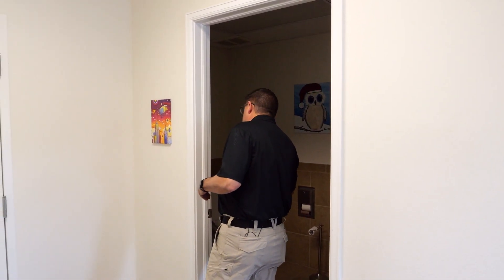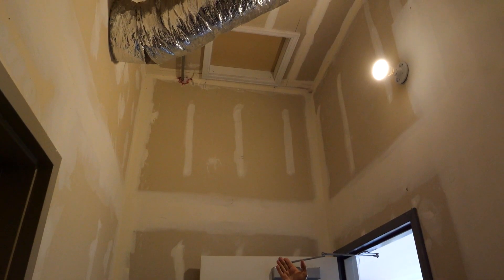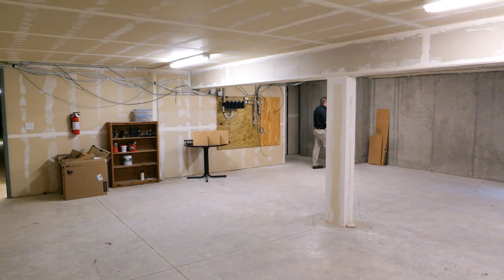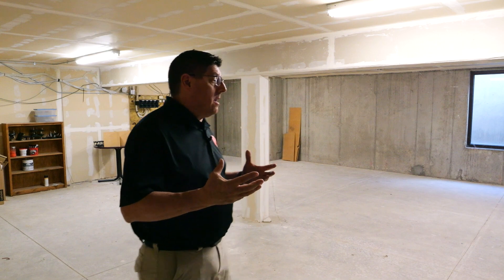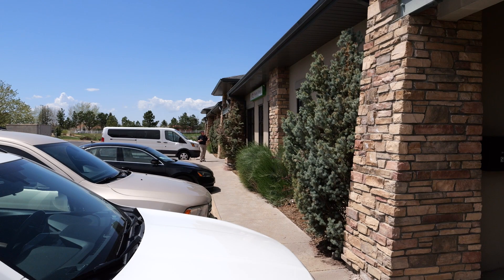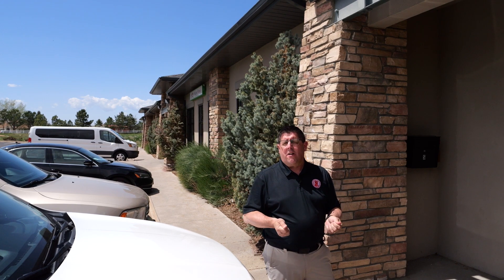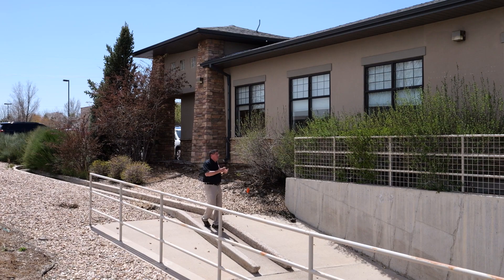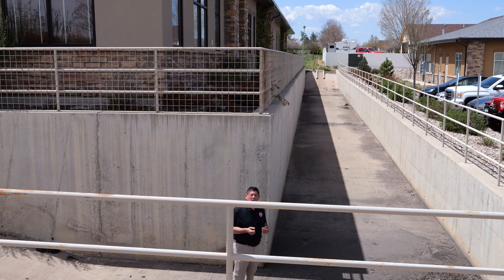Commercial Property Inspection Preliminary Walkthrough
This video provides a step-by-step guide for conducting a preliminary walkthrough for a commercial property inspection. for additional commercial property inspection training resources.